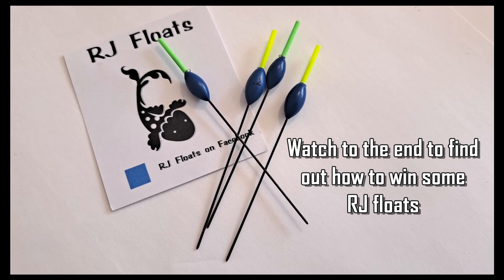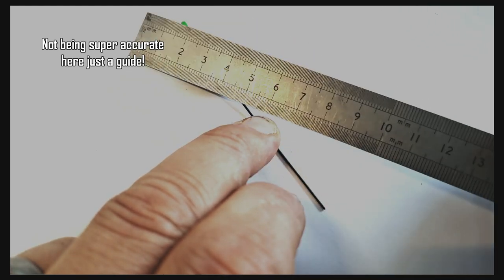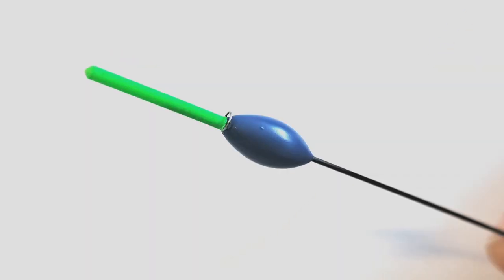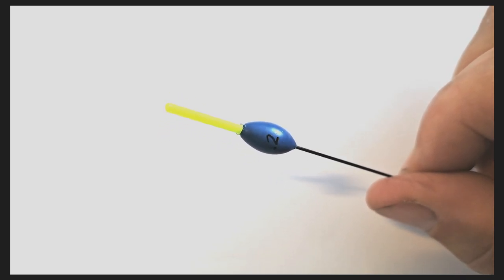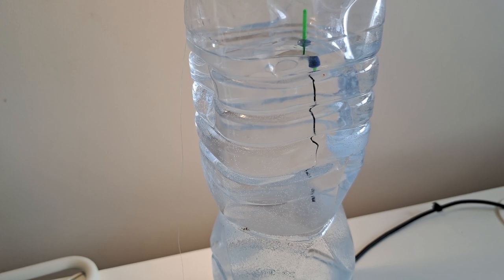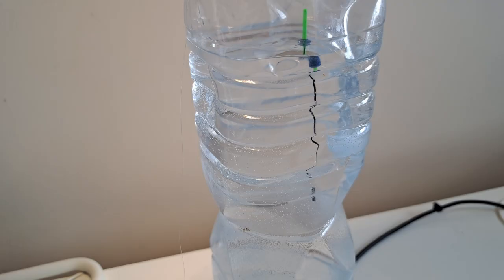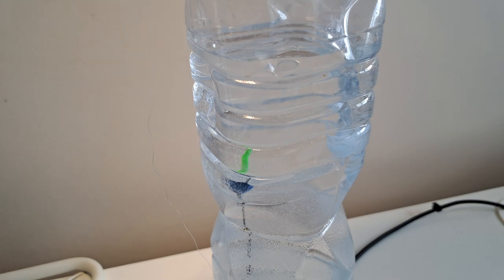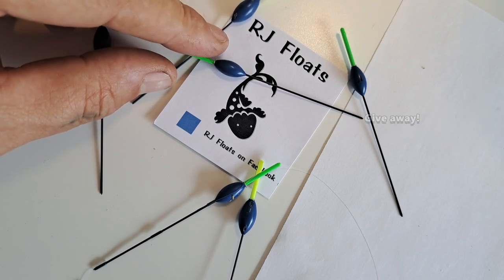Do you need these floats?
Reviewing a float deisgned by a top match angler for a specific purpose